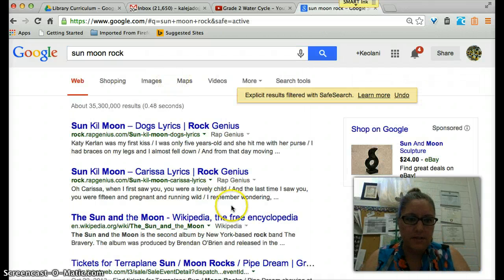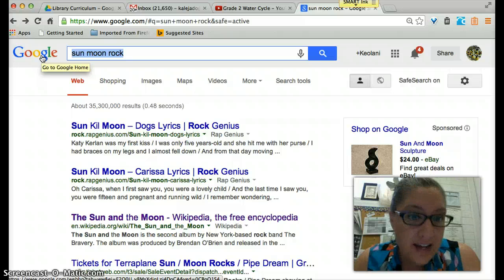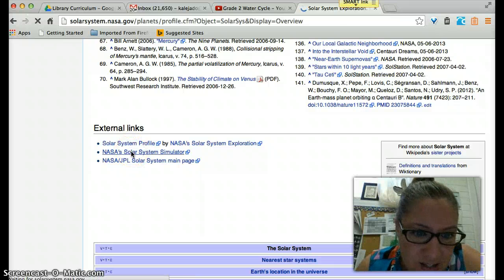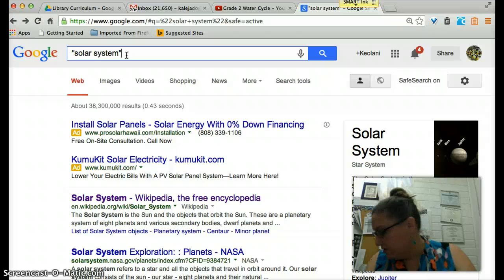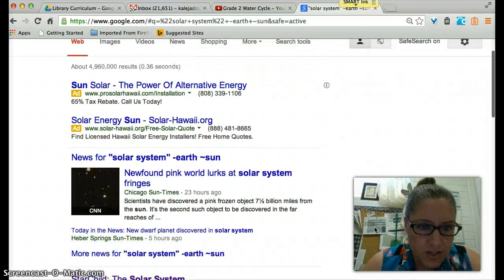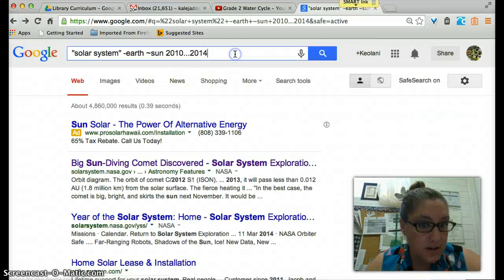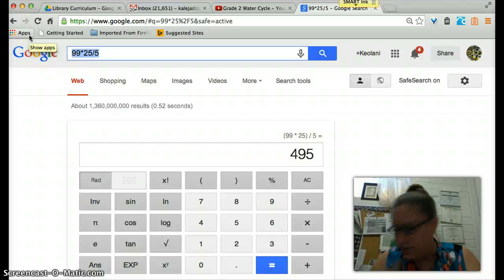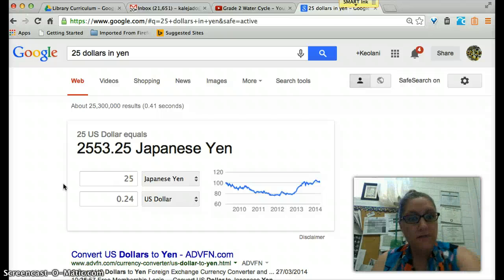Grade 3 Google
Grade 3 Google Like a Boss